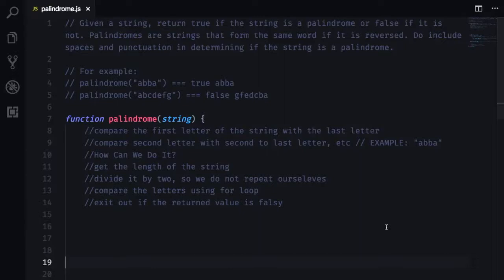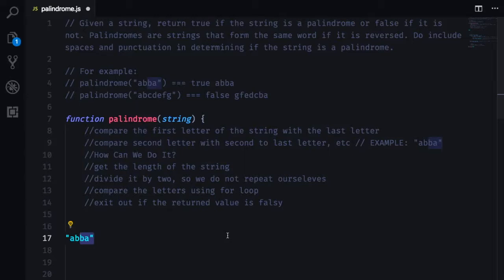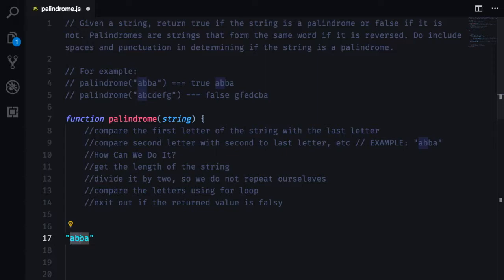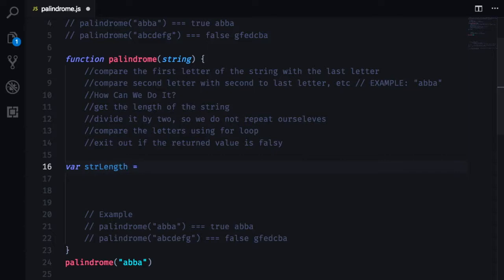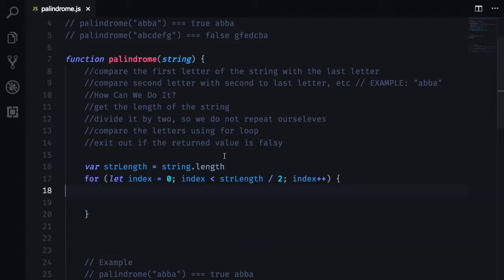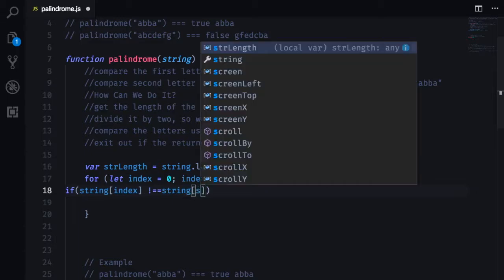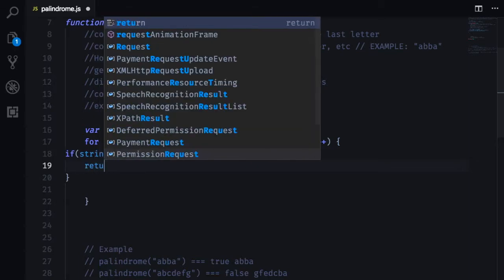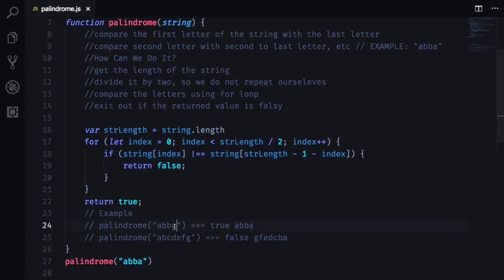Javascript Coding Challenge Palindrome For Loop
In this video we will do a Palindrome check in Javascript.

Show appreciation for your craft.

Our Desk setup

Standing Desk
Mac Book Pro
LG 34 Inch 21:9 Ultragear Curved Monitor
Blue Yeti USB Microphone
Logitech C922x Pro Stream Webcam